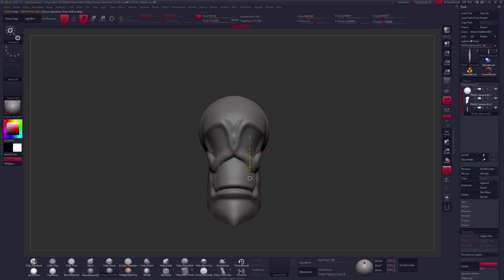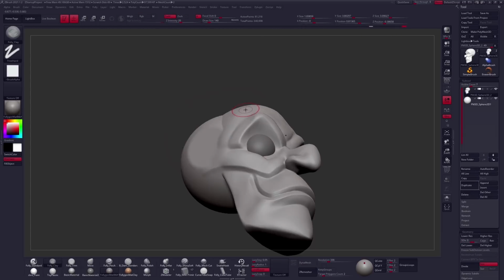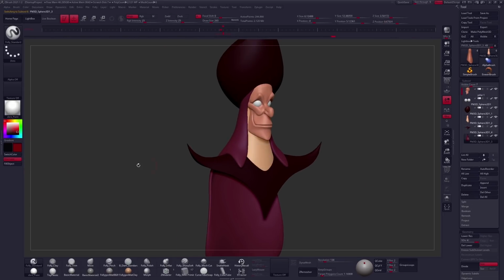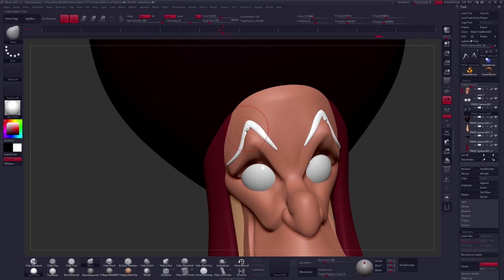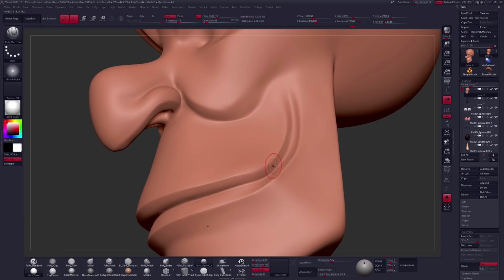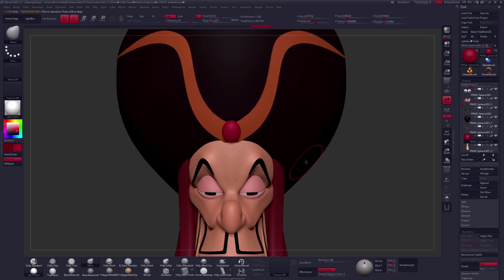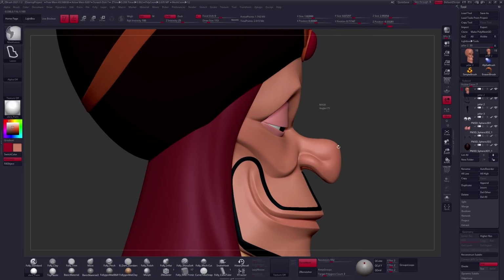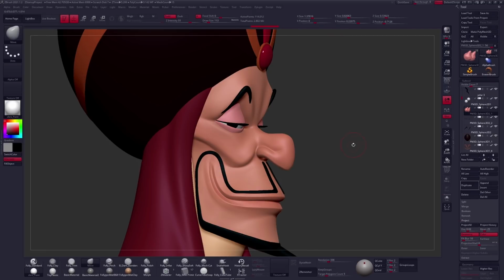2D to 3D! Sculpting Disney's Jafar 🎃 Happy Halloween 🎃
Hey, I'm Follygon and welcome to Sculptober 2020. No idea what sculptober is?

It is finished! The final day of sculptober with the prompt villain. I'll be sculpting Jafar from Disney's Aladdin. This sculpt took 2 hours to complete. Thank you all so much for watching. I hope you have enjoyed the daily videos this past month. Looking forward to what is next!